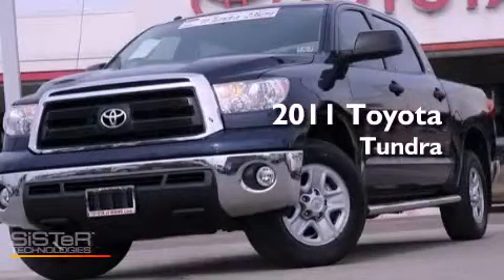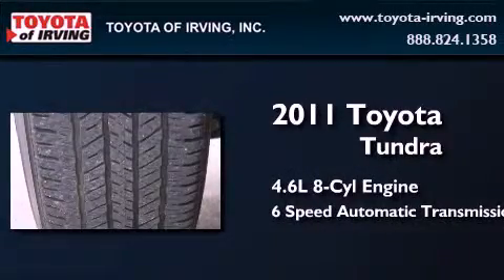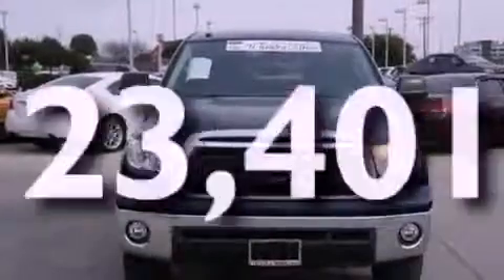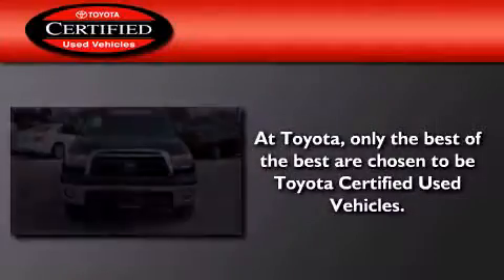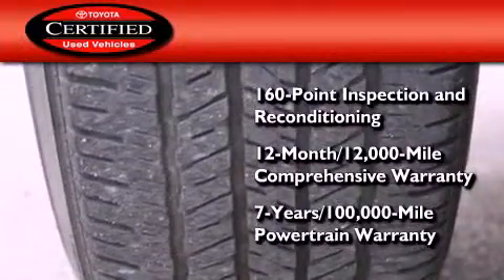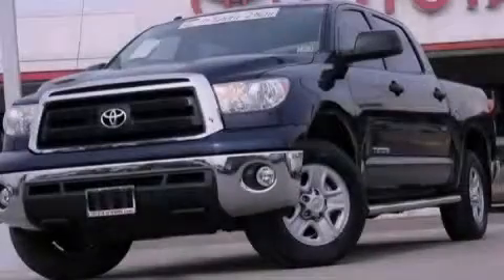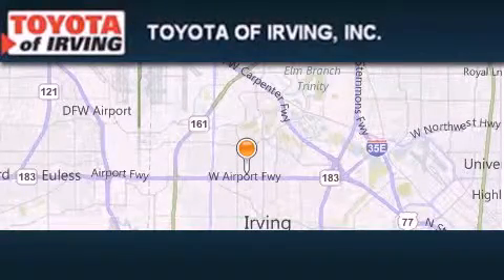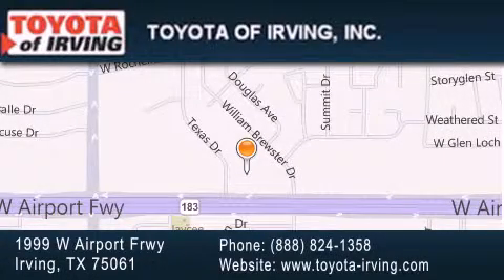Certified 2011 Toyota Tundra Irving TX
Year : 2011
 Make : Toyota
 Model : Tundra
 Engine : Gas V8 4.6L/285
 Trans . : Automatic
 Exterior : Nautical Blue Metallic
 Miles : 23,401

 1999 W. Airport Frwy

 2011 Toyota Tundra Irving TX